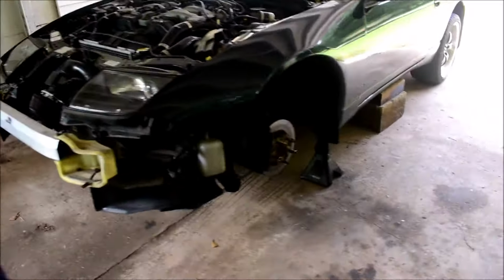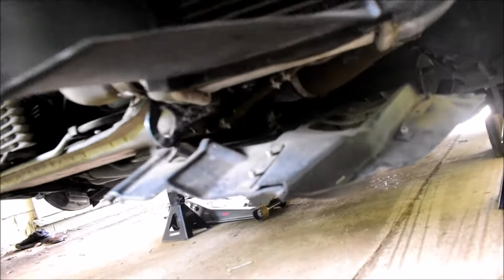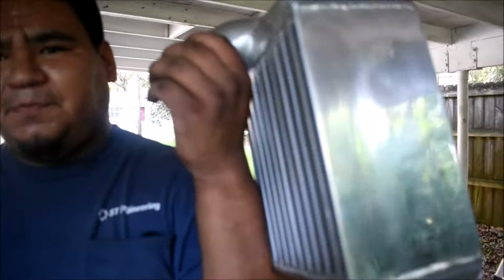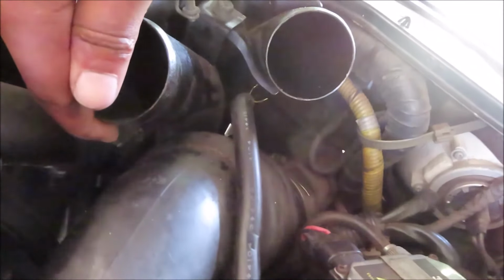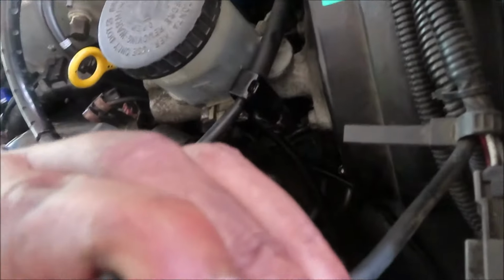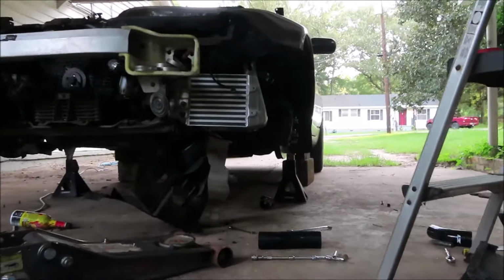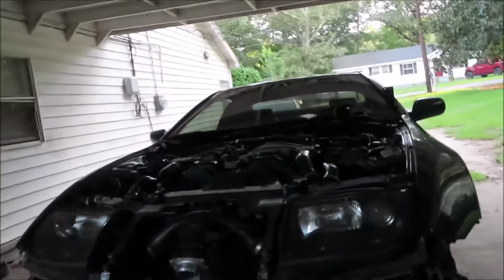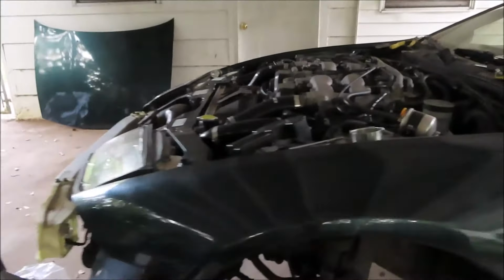300ZX TWIN TURBO GETS MAJOR UPGRADED BREATHER MOD!!